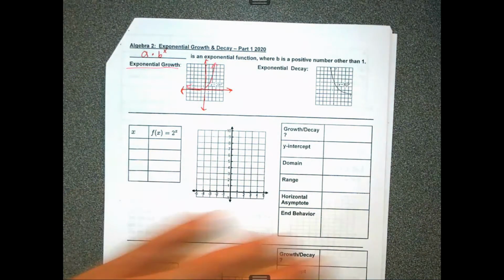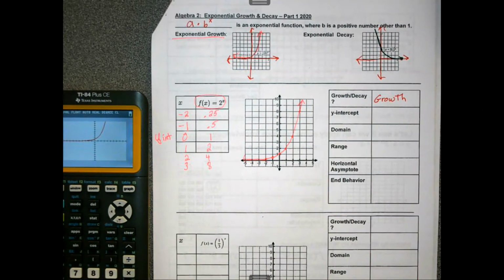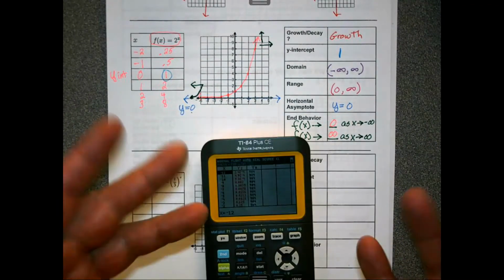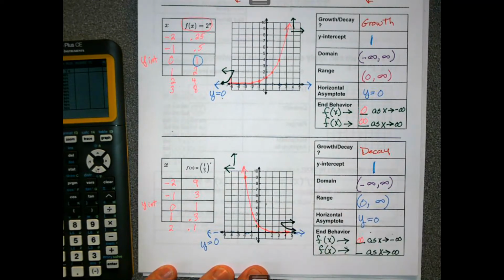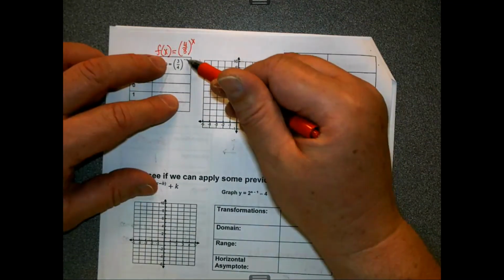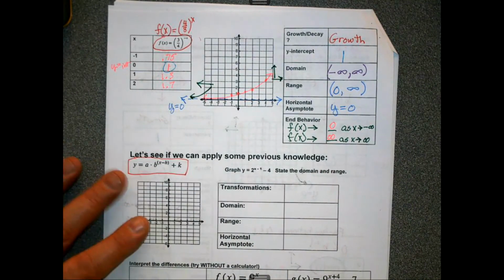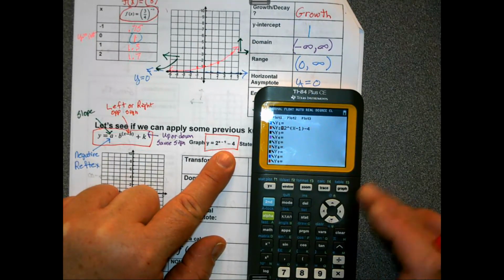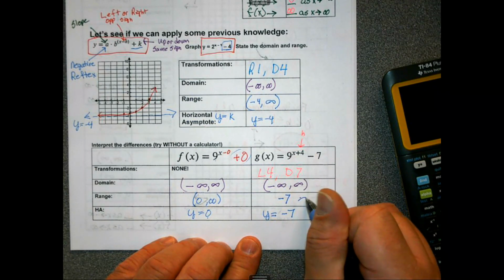A2 - 7.1-7.2 Notes Part1 - Graphing Exponential Functions - Feb 22, 2022